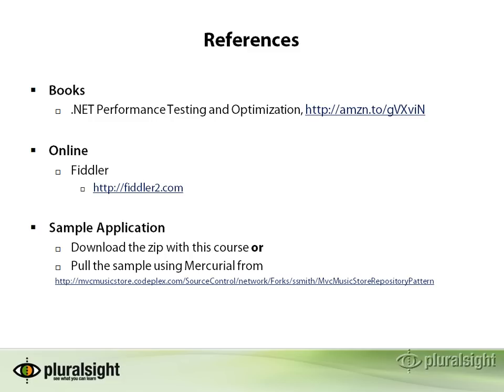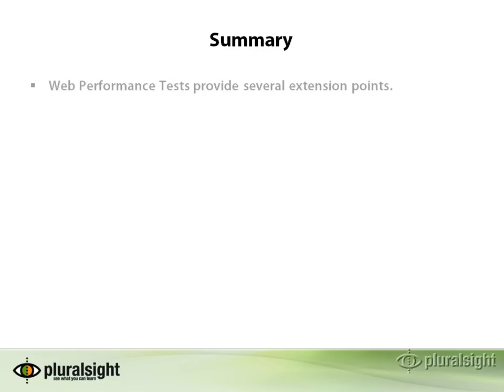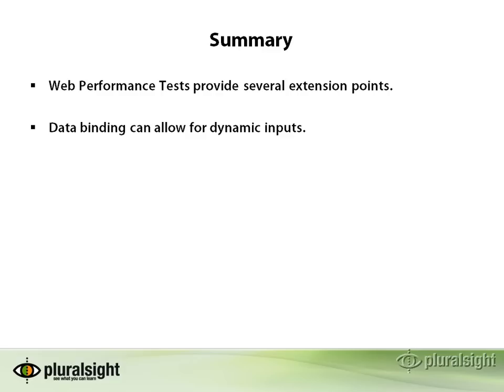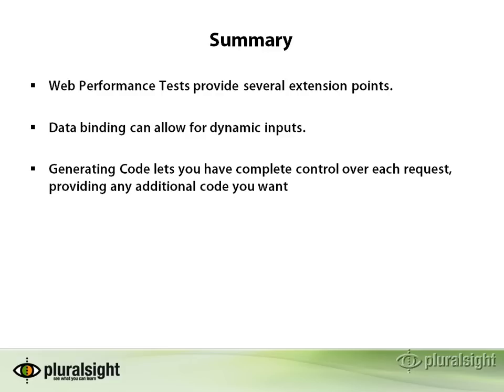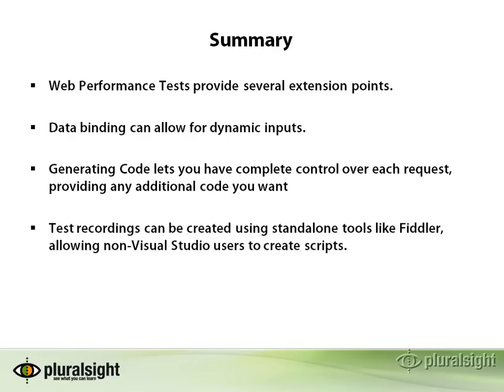Web Performance Tests with VS2010 - Beyond the Basics-Summary-video-8